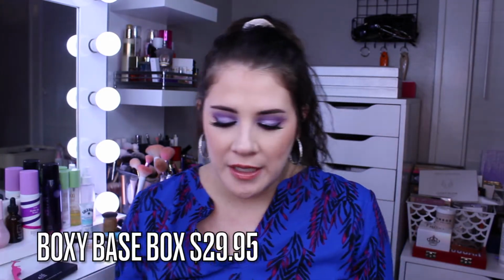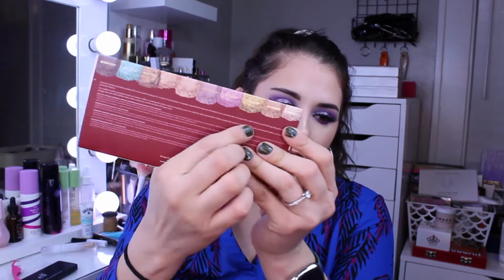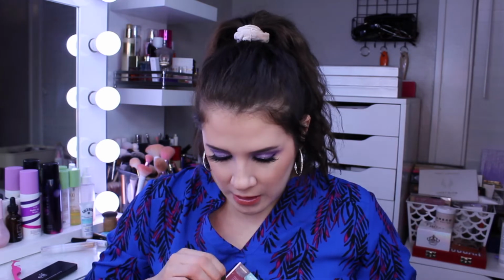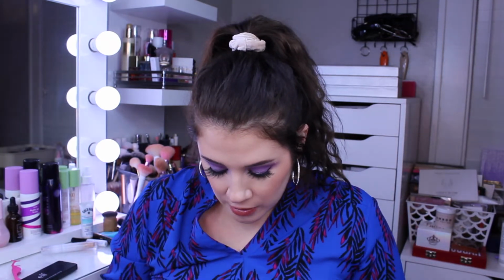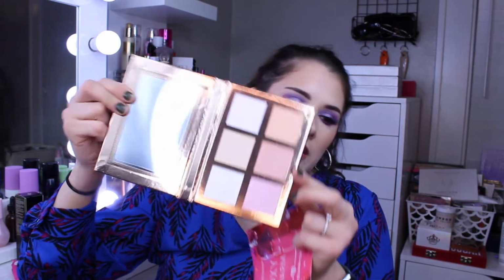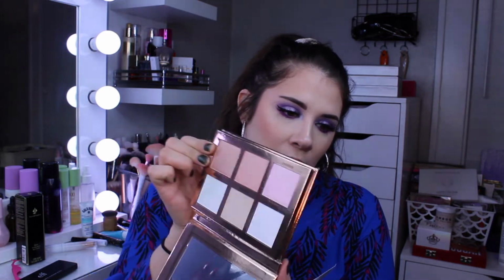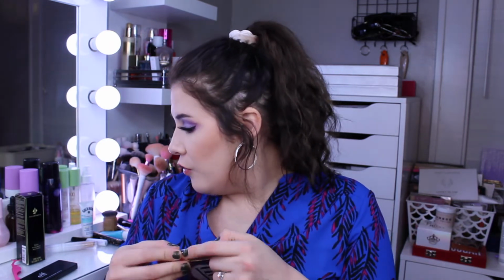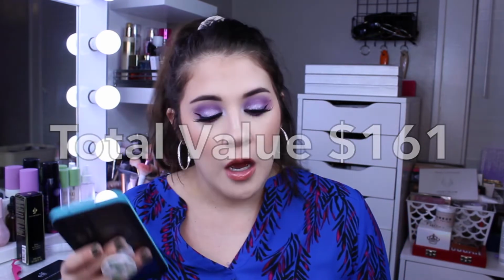BOXY CHARM BASE BOX FEBRUARY 2022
WHATS UP DEEVA FAM!

HERE WE ARE WITH ANOTHER BOXY CHARM UNBOXING. THIS IS FOR FEBRUARY 2022 BOXY CHARM BASE BOX. THIS BOX  IS SUPPOSE TO BE BETTER WITH THE PRICE INCREASE. SO LETS SEE IF IT REALLY IS?

MUCH LOVE,
SANDRA DEE
NEW CODE ALERT!

I am a New Ambassador for Care/of Vitamins

I have been taking care of vitamins for almost 2 years. So easy to take and its all in one packet. Your first Box will have a 30 day supply!! Take the Quiz to help figure out what vitamins would be best for you based on what your needs are. This is a subscription service but you can skip a month or more if you fall behind. I have had months where that's happen to me. So give it a try if you want to start this year a healthier you.

***IF YOU WANT TO TRY OUT BOXY CHARM

LINK EARNS ME POINTS TOWARDS MORE MAKEUP!